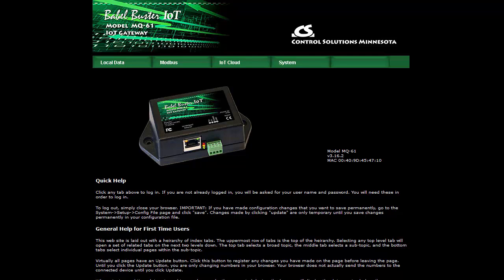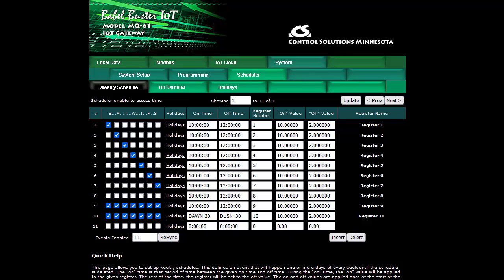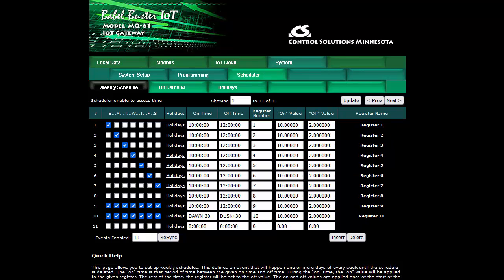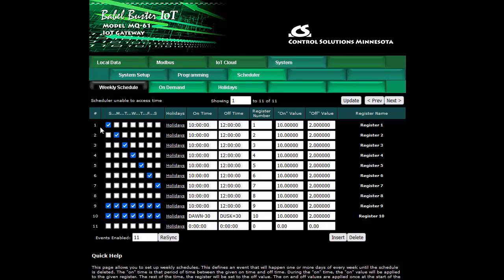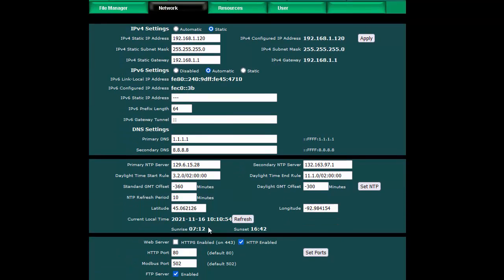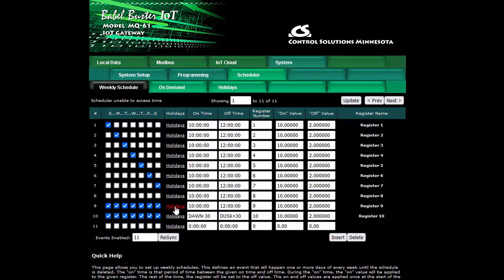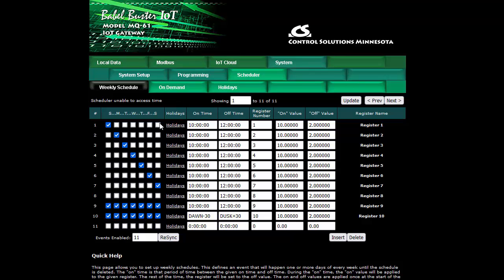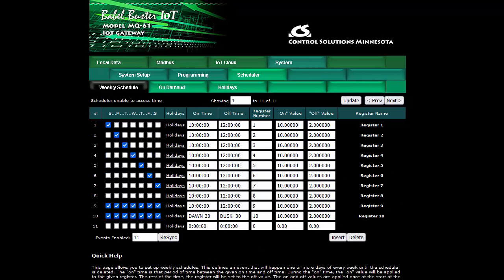IoT Local (Non-Cloud) Scheduler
The Babel Buster IoT Gateway includes the ability to schedule things to happen at certain times on certain days. Scheduling is done in a very generic and simple way. A Modbus register or BACnet object you select will change value according to a schedule you provide. From there, you can use the client to write that value to some external device to cause action according to your schedule.